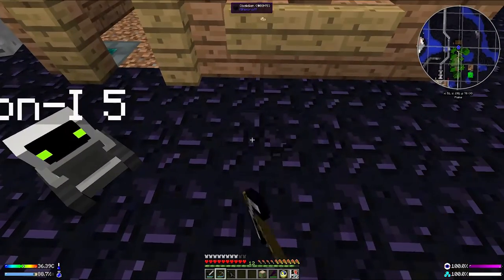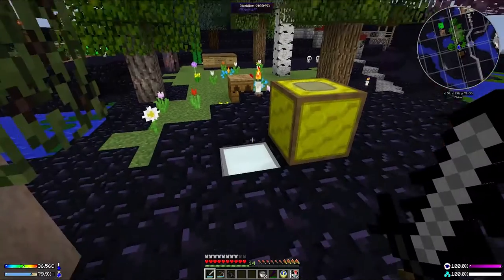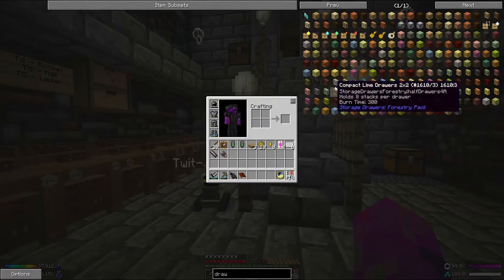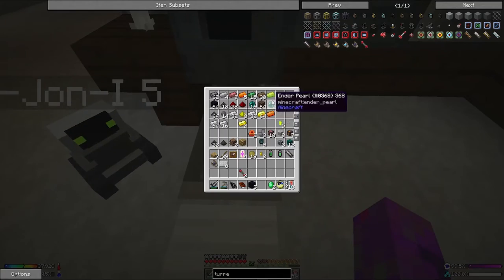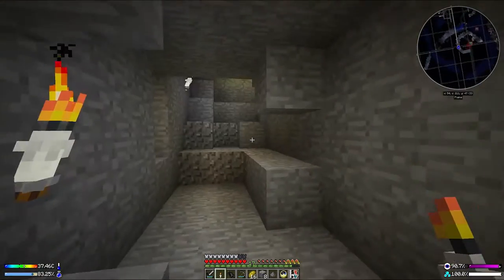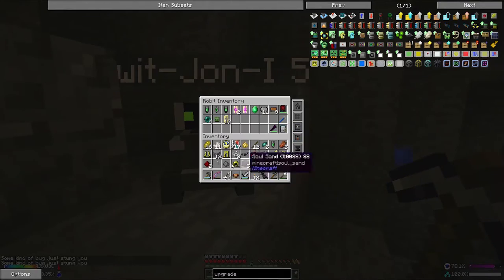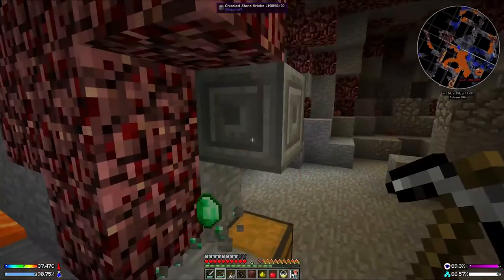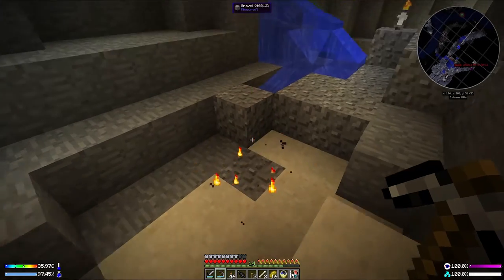Minecraft : Post Finem 36 - Mutant Bees